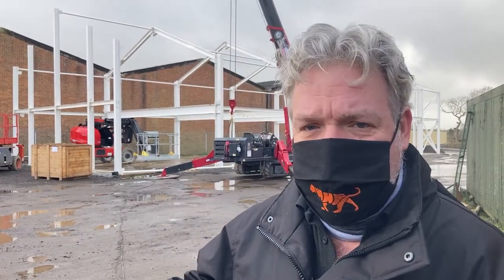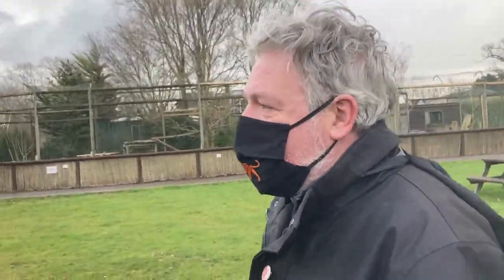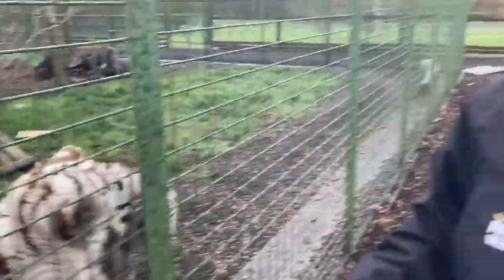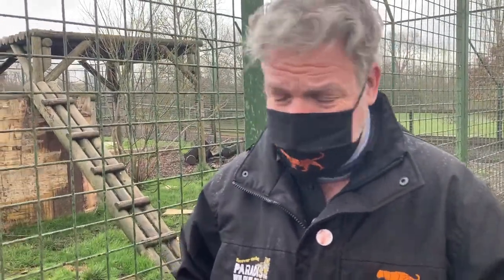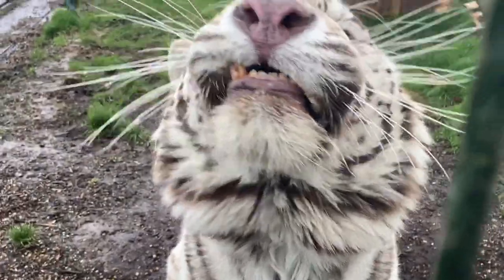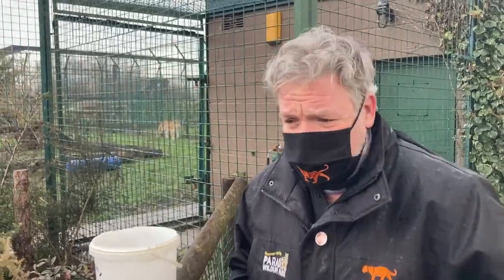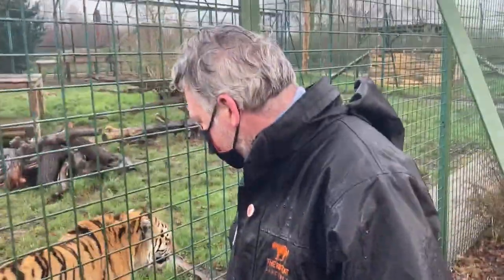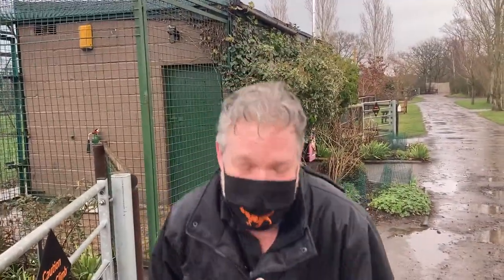🔴The Big Cat Sanctuary LIVE: Tigers!